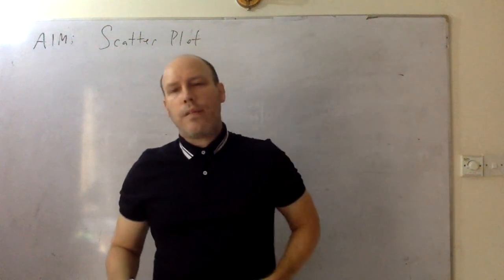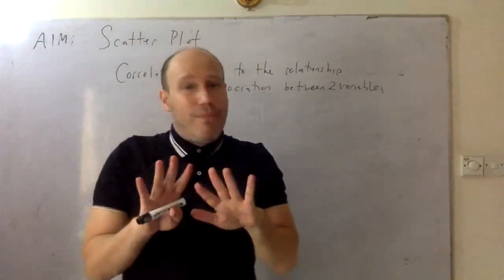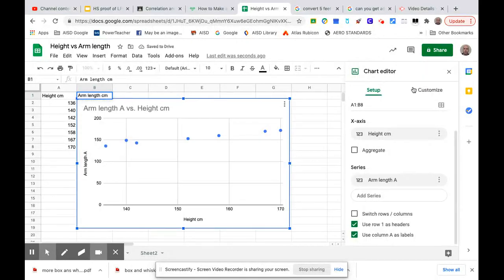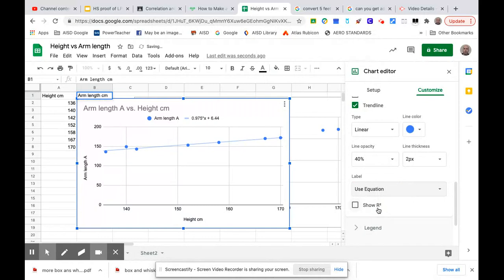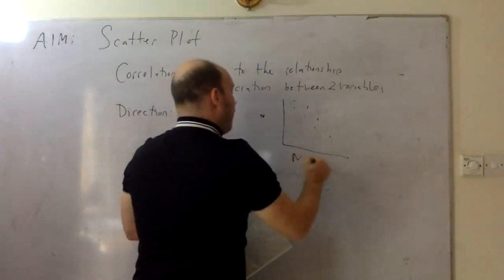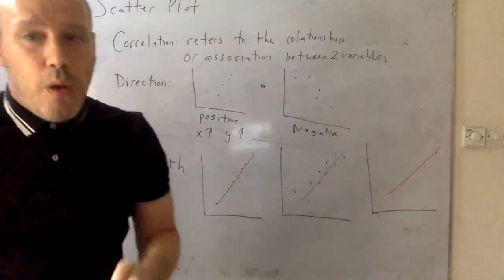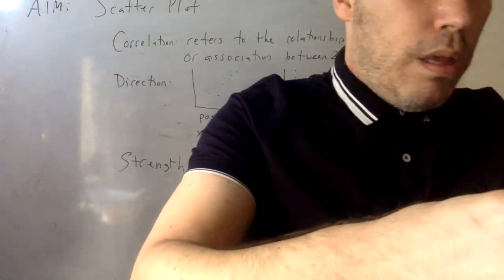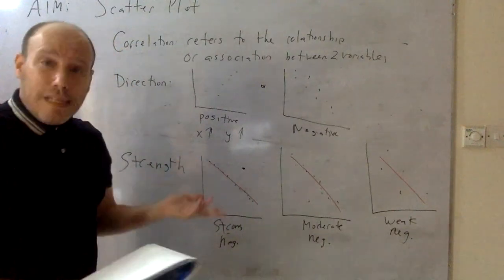Scatter plot with google sheets video